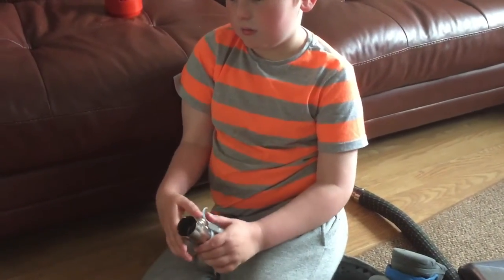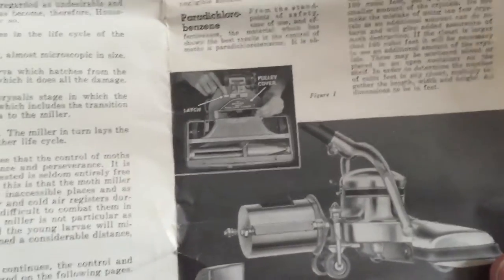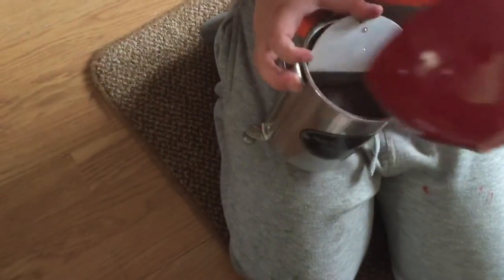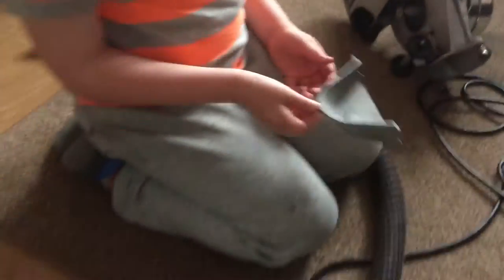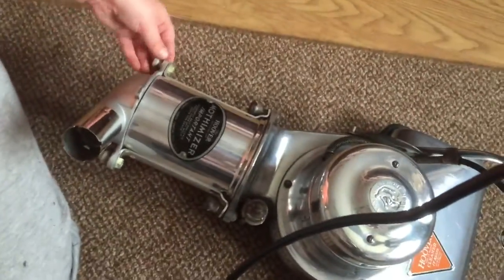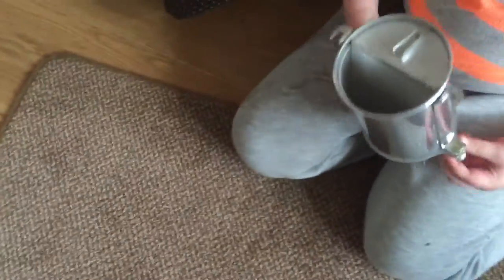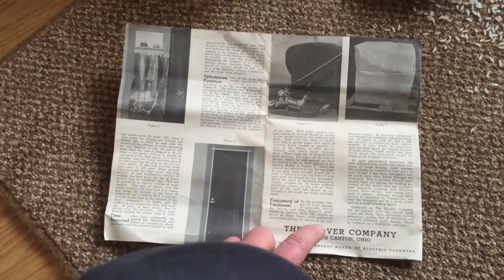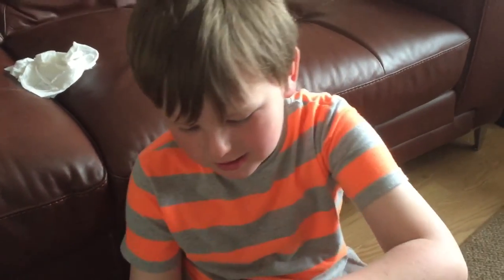The Hoover mothimizer attachment